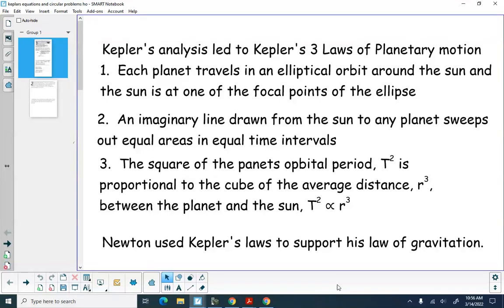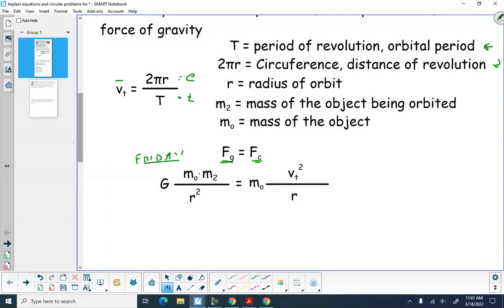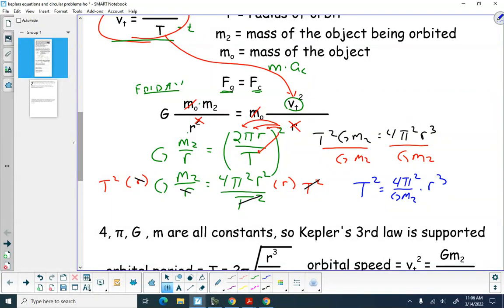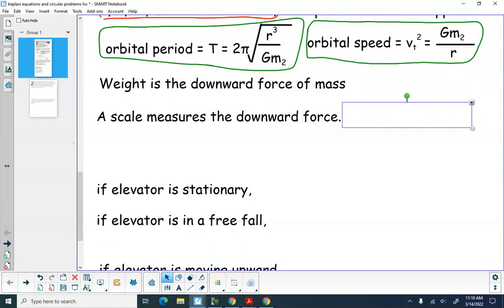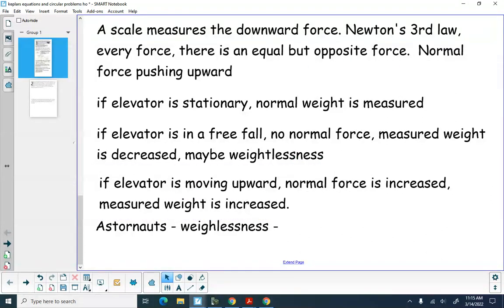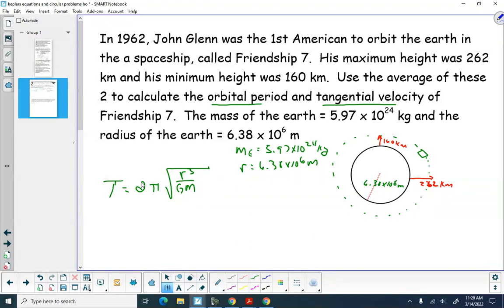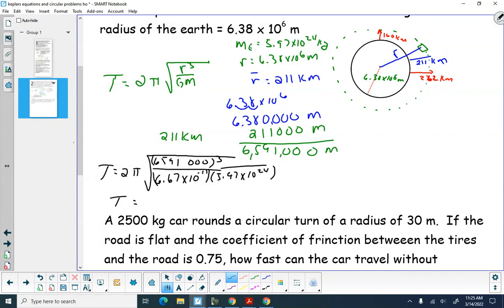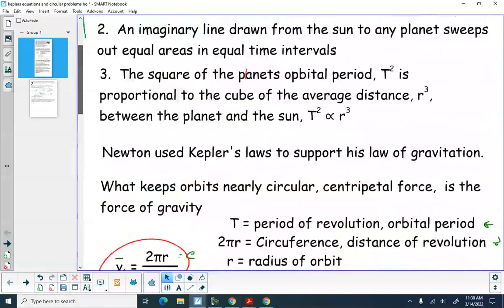Physics 3/14/22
Kepler's laws and problems